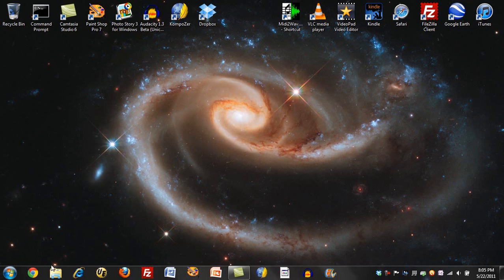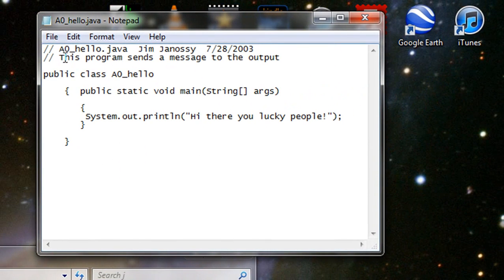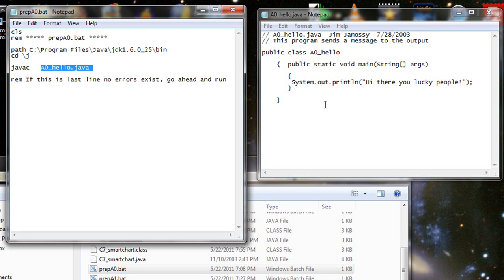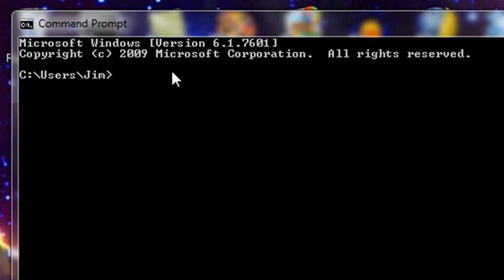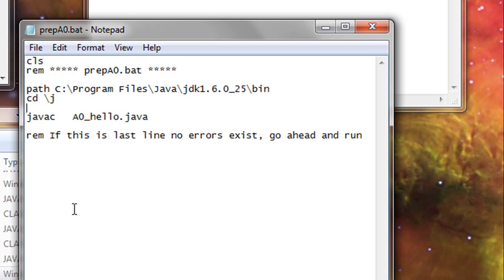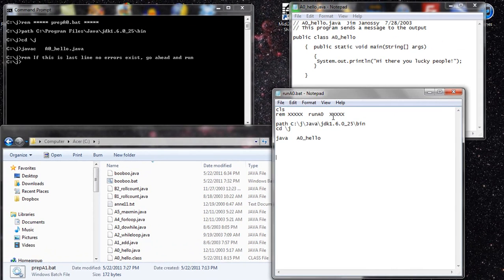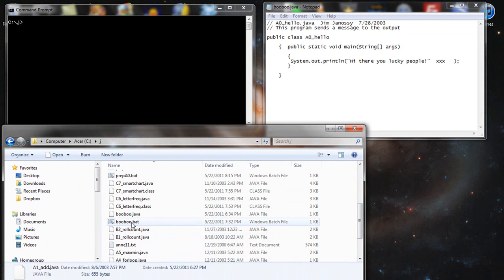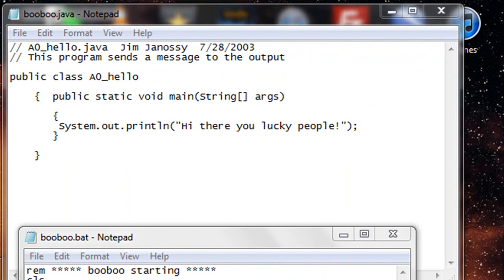Compiling and running Java programs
UPDATED 2/6/2013: In this second video dealing with Java I show you how to prepare (compile) Java program code using the free Oracle/Sun Java compiler and then how to run (execute) it. To see how to download and install this industry-standard compiler view the first video in this series for more info.